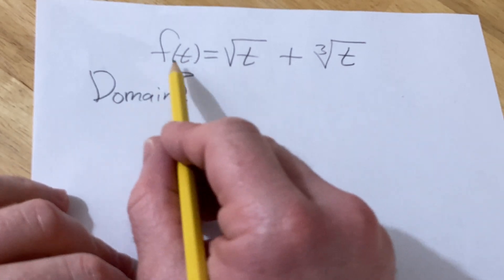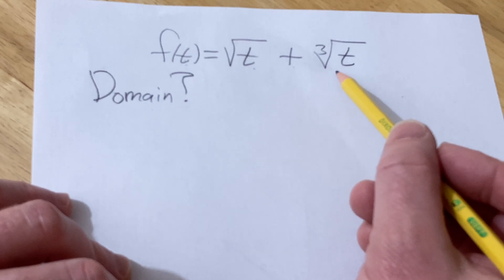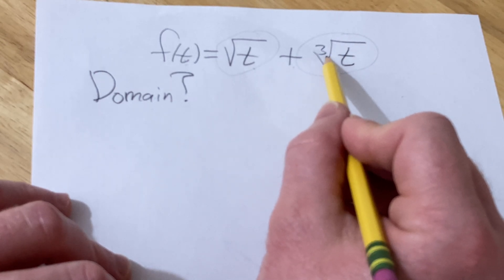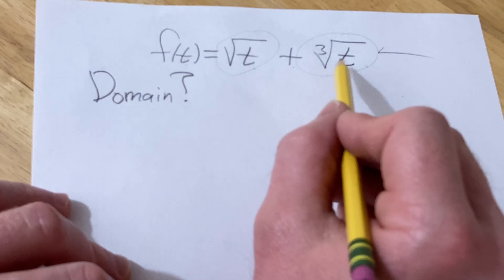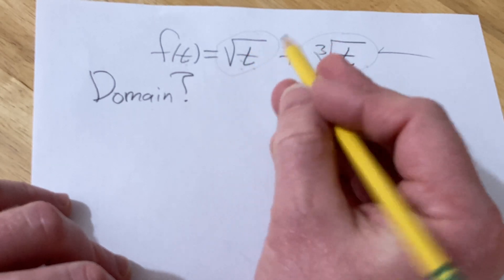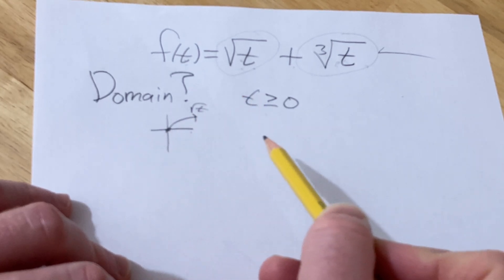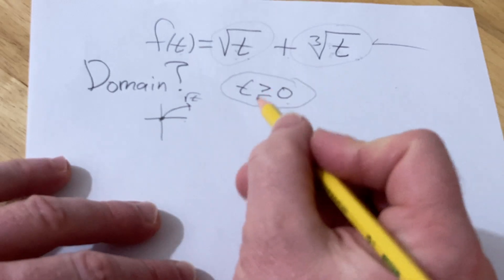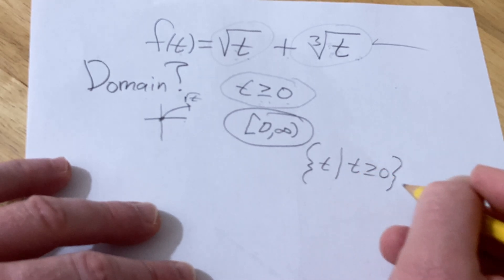Find the Domain of f(t) = sqrt(t) + cuberoot(t)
Find the Domain of the function f(t) = sqrt(t) + cuberoot(t)